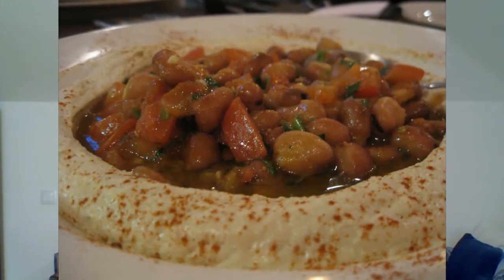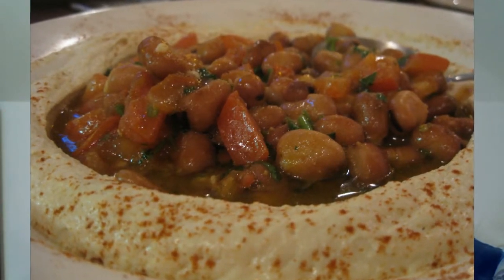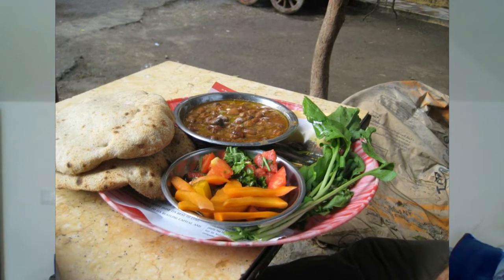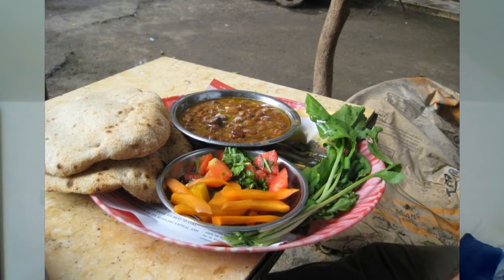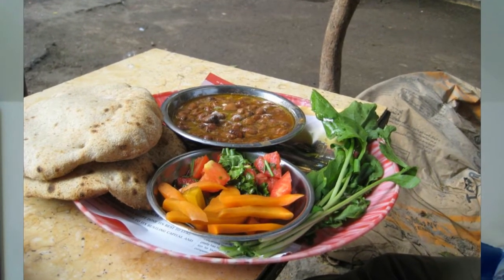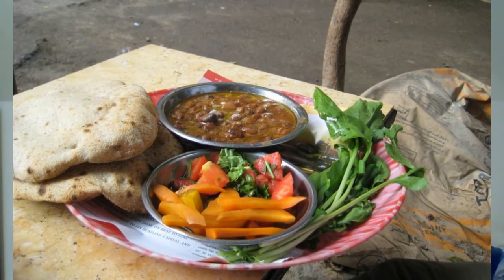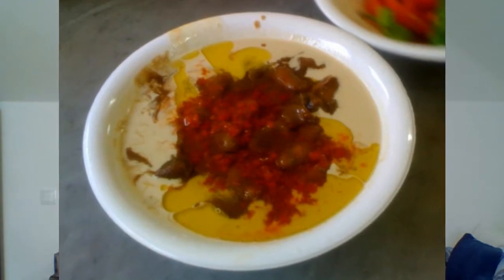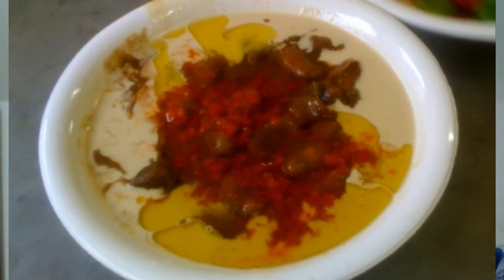My Favorite Vegan Dish: Middle Eastern Edition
Welcome to the eighth video in my 11-part series, "My Favorite Vegan Dishes from Around the World"!

Today we're talking about vegan Middle Eastern food, and I'm sharing with you one of my favorite vegan Middle Eastern dishes. It's an Egyptian bean dish called ful medames.

While there are plenty of other vegan Middle Eastern dishes that are very well known, such as hummus, falafel, tabbouleh, baba ganoush, etc. it seems that ful medames doesn't get as much attention outside the Middle East.

This is a real shame, because it's delicious and also very nutritious! I fell in love with ful medames on my trip through the Middle East, from Cairo to Istanbul, back in 2003. I wasn't vegan then, but looking back now I realize that I ate a mostly vegan diet on that trip, because I just loved all the plant-based dishes in Middle Eastern cuisine.

Ful medames is just one of the many vegan dishes that I describe in my new book, Veggie Planet: Uncover the Vegan Treasures Hiding in Your Favorite World Cuisine. And if you pre-order Veggie Planet before the official release on July 21st, 2017, you'll receive a whole pack of special bonuses!
➤Find out more about Veggie Planet and all the other pre-order bonuses

The Nomadic Vegan is your go-to source for insider tips on vegan food around the world. It's my mission to empower vegans and aspiring vegans to live their travel dreams without compromising their values.

Be vegan anywhere. Spread compassion everywhere.